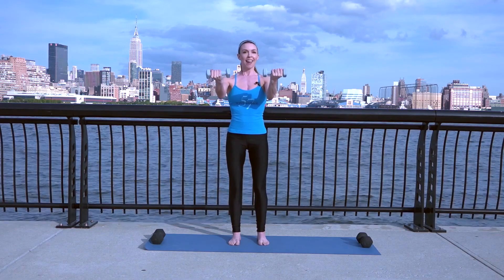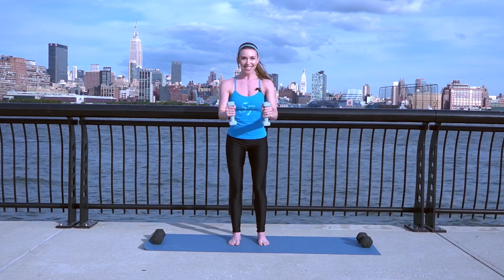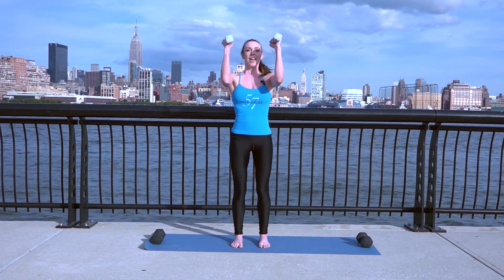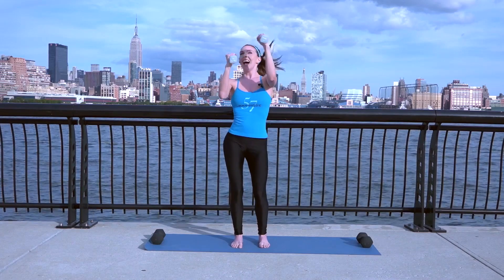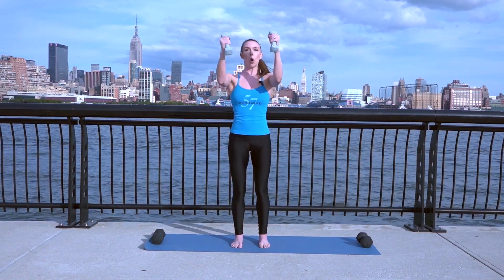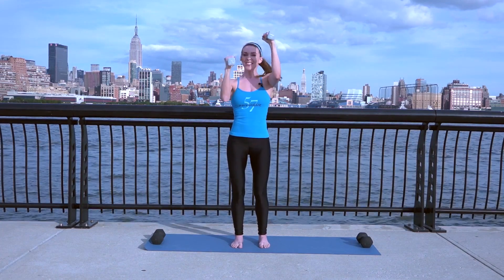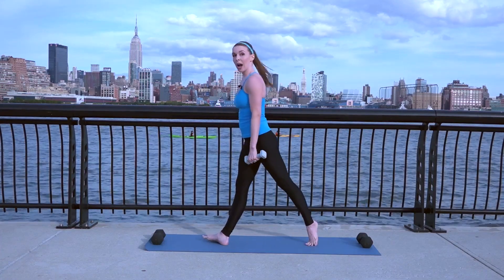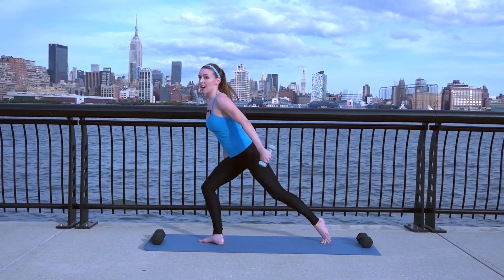Get Toned Arms Fast: 10 Min Full Body Workout with Light Weights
Sculpt your triceps, biceps & thighs in this quick fullbodyworkout ~ Our low impact, high intensity sculpting method is designed to deliver incredible results, fast. This 10-minute beginner sculpting workout will chisel amazing definition, and all you need is a set of light weights. Let's get moving!

Want to take your workouts and RESULTS to the next level? Access 400+ videos featuring our fresh & fierce blend of Cardio & Strength Barre Training with Physique 57 On Demand.